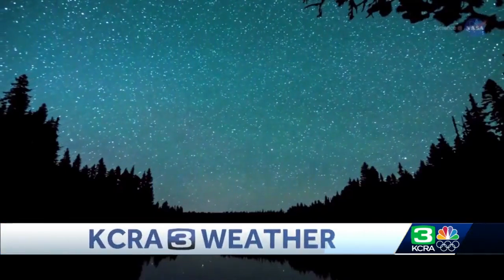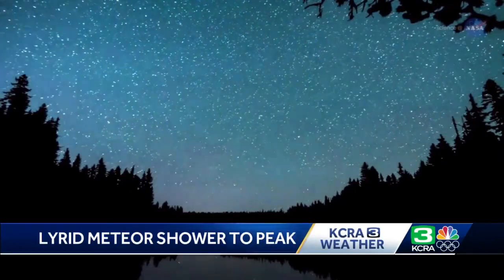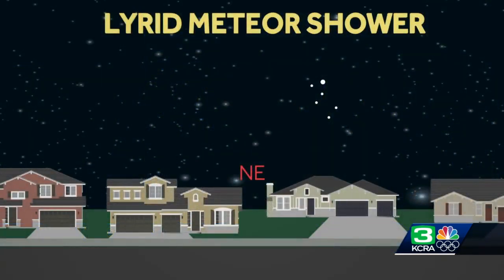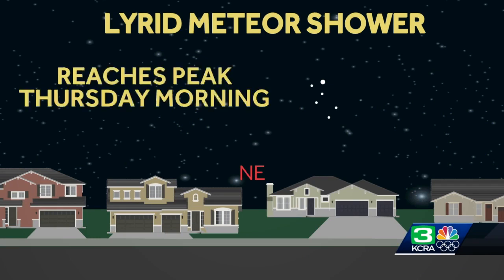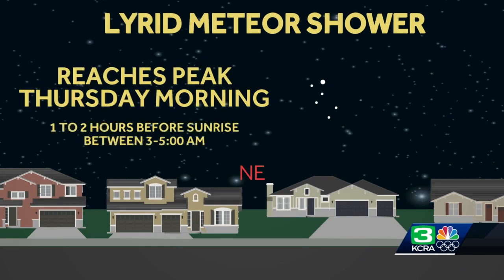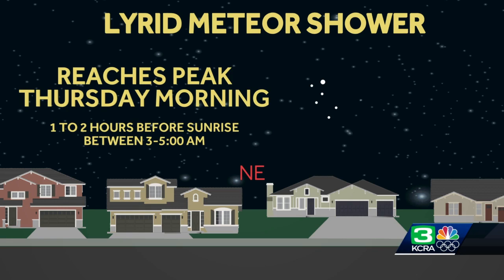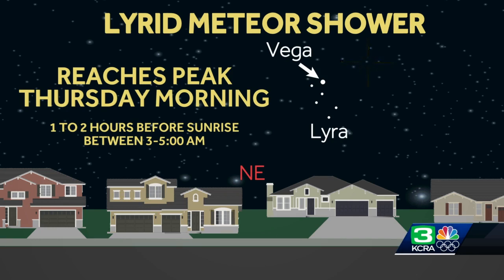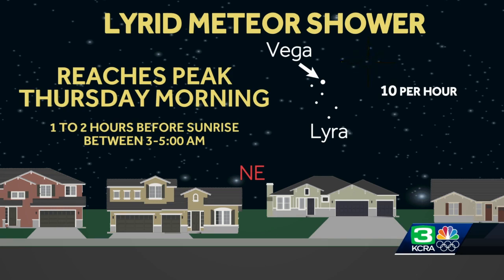Lyrid meteor shower to peak this week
The annual Lyrid meteor shower marks the first big  meteor shower of the year and is expected to peak this week. Here's what you should know